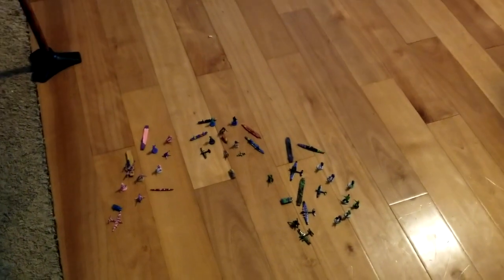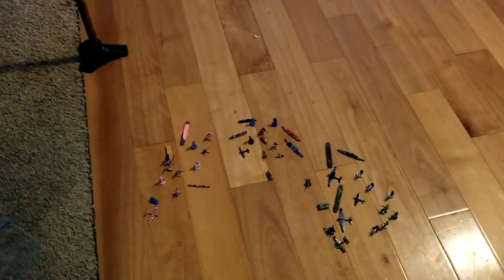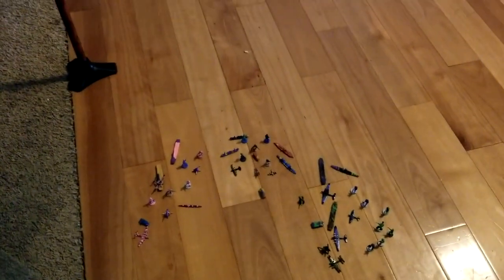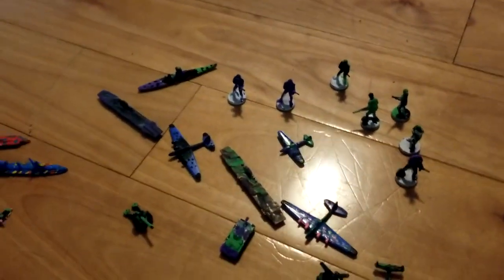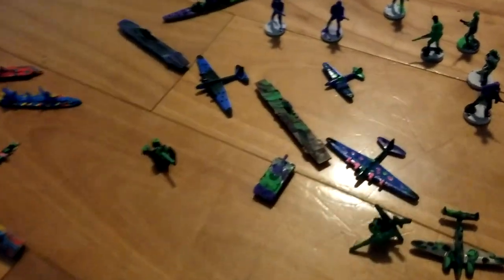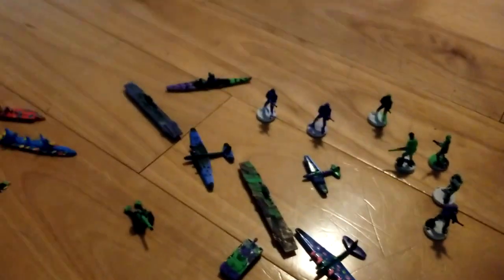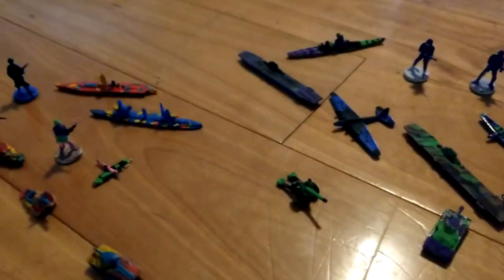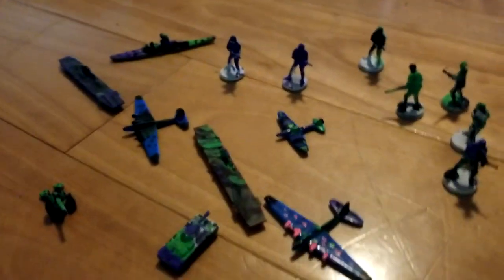Custom Painted Axis & Allies 1940 Global by Private Kaydence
Private Kaydence brings you her collection of custom painted Axis & Allies 1940 Global miniatures.